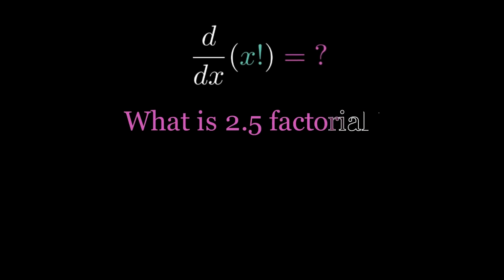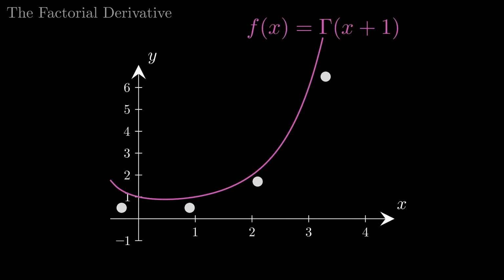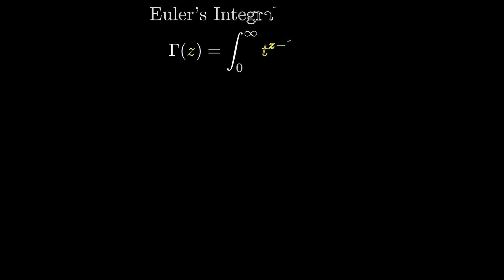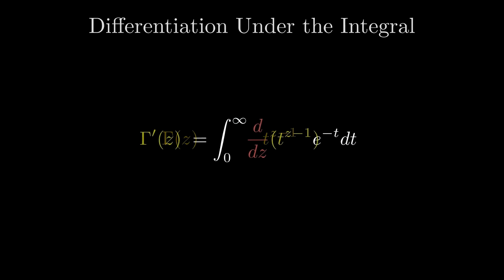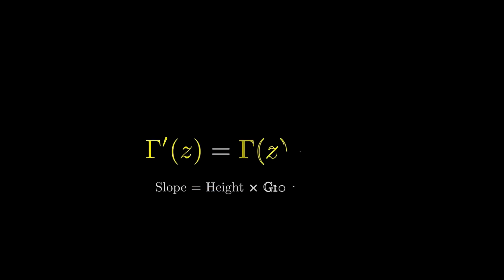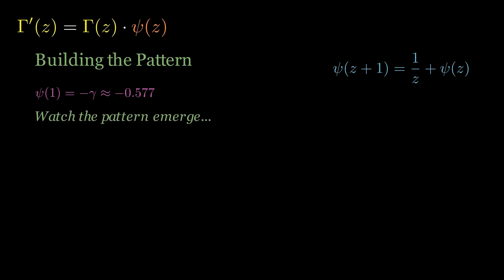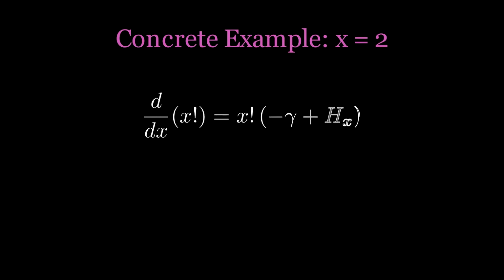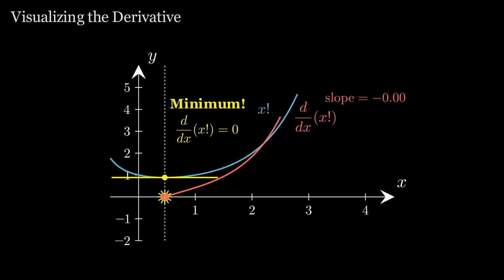The Derivative of x! is Not What You Think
The derivative of x! sounds impossible… until you realize factorial can be extended to the real (and complex) numbers using the Gamma function:
x! = Γ(x+1).
In this video, we build the “Gamma machine,” show how factorial becomes a smooth curve, and then compute its slope using the digamma function:
d/dx (x!) = x! · ψ(x+1).
Along the way, we connect ψ to harmonic numbers and Oiler’s gamma, and verify everything with a live tangent-line visualization and a real numeric example.